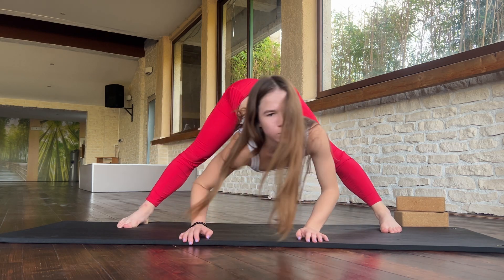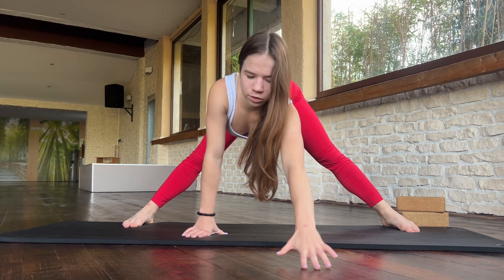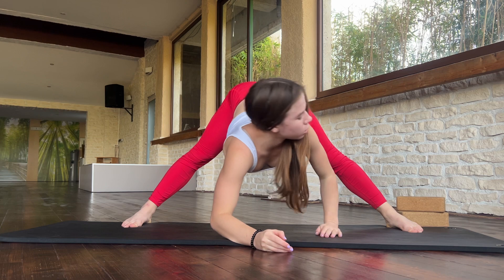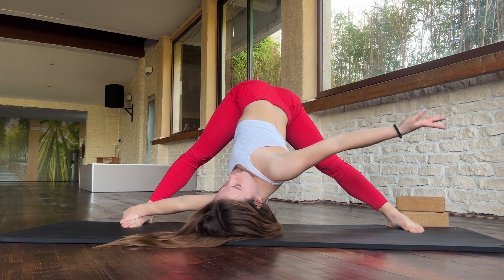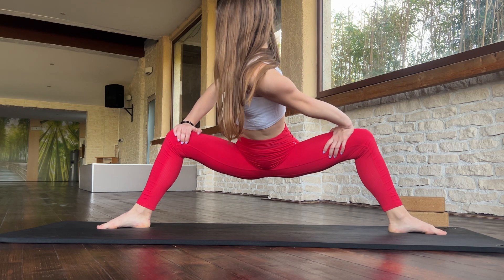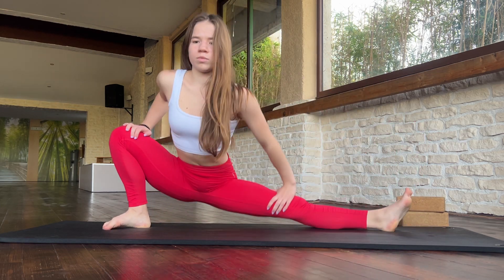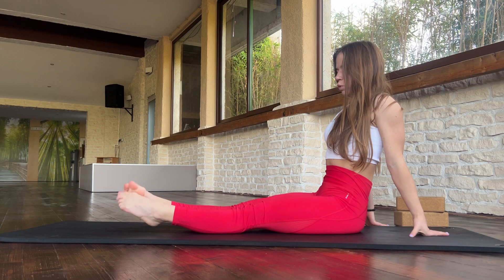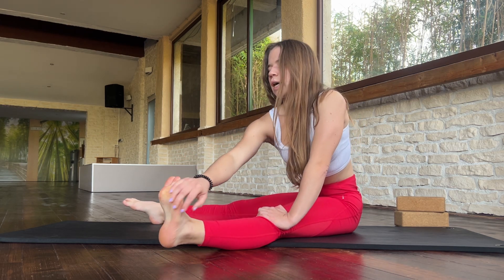Middle split workout. flexible girl. contortion coach. yoga flexibility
Best middle split workout. flexible girl. contortion coach. yoga flexibility